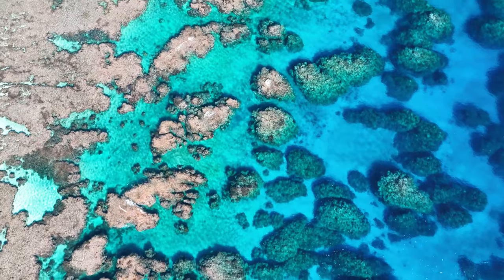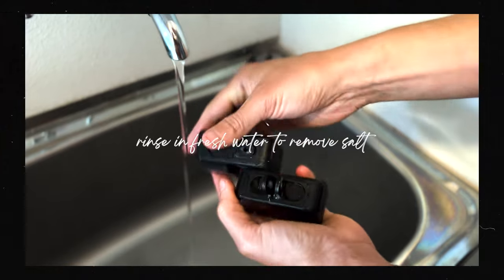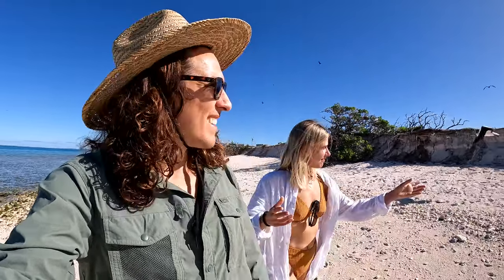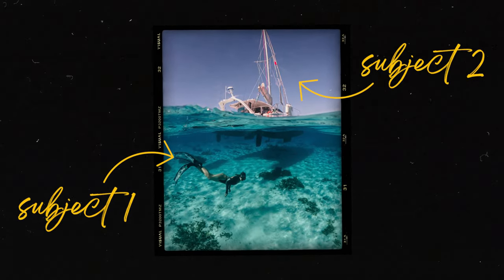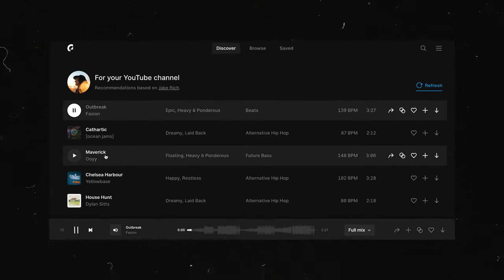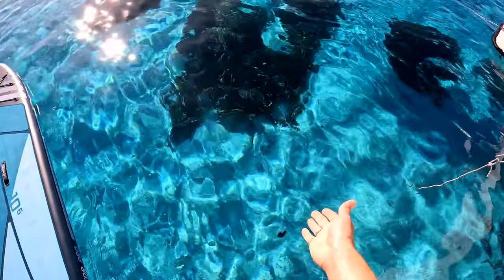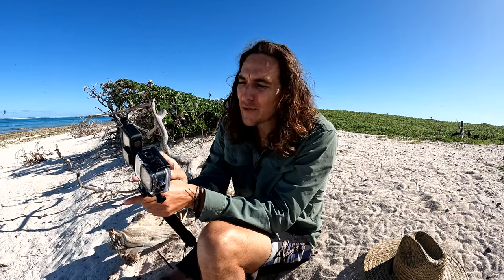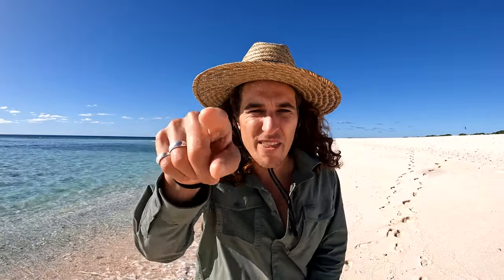GoPro Underwater Photography Tips | Amazing Quality!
Epic Tracks
GoPro Masterclass

GoPro Underwater Photography Tips
In this video Jake Rich and @AnnaChah explore the incredible Cato Island nestled in the heart of the Coral sea whilst showcasing their top underwater photography tips with a gopro! If you're looking for the best underwater camera for your upcoming holiday or vacation and you are on a budget we definitely recommend picking up the GoPro Hero 10 and the GoPro Dive Case!

Thank you to Barefoot Captain for inviting us to explore the Coral Sea